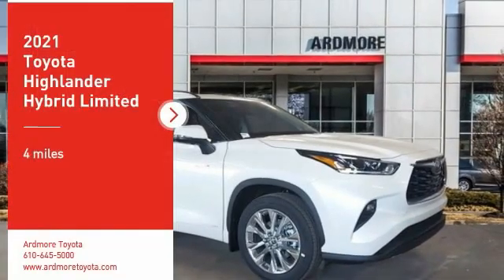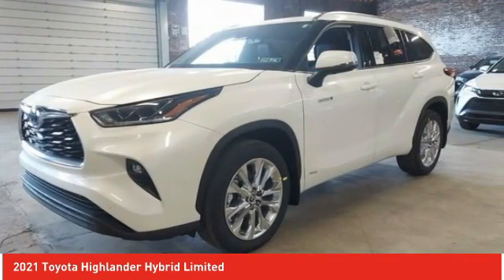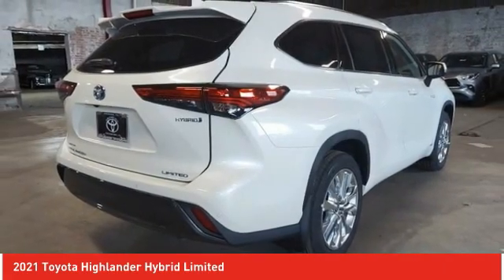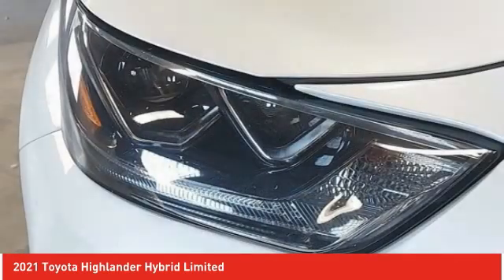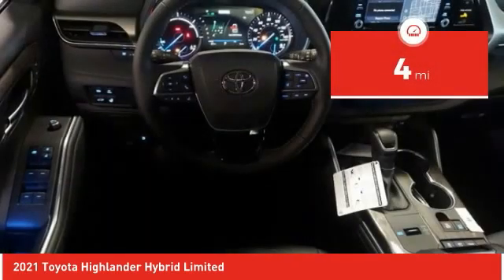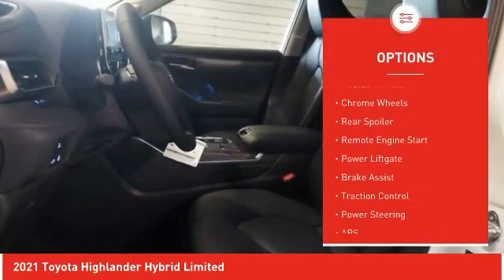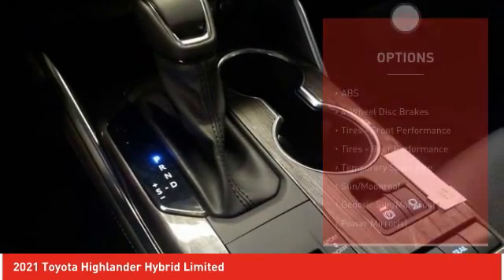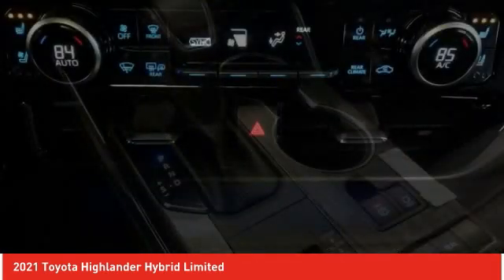2021 Toyota Highlander Ardmore PA 210454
2021 Toyota Highlander Hybrid Limited

Ardmore Toyota
219 East Lancaster Avenue

Pick up this Blizzard Pearl 2021 Toyota Highlander, available today at Ardmore Toyota. This could be the one you've been searching for.